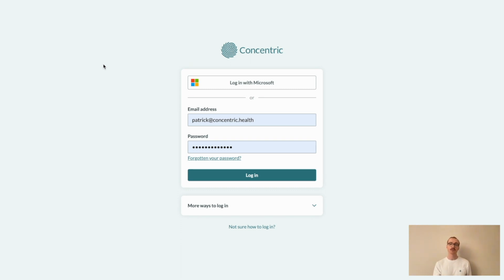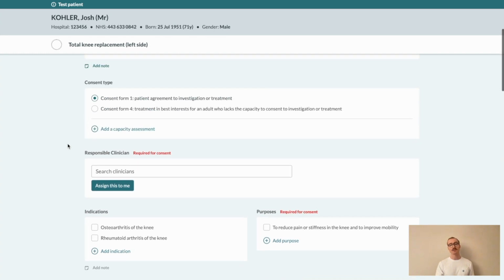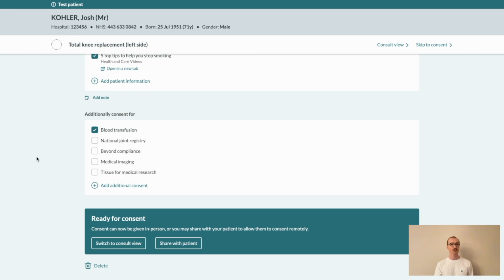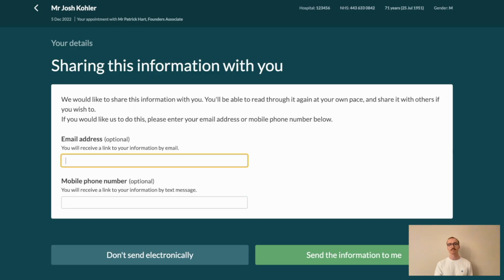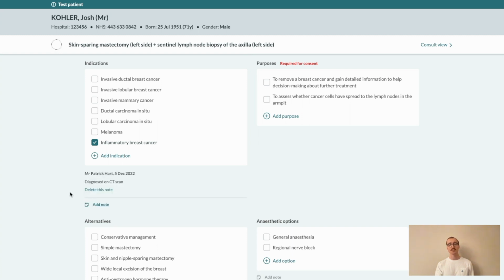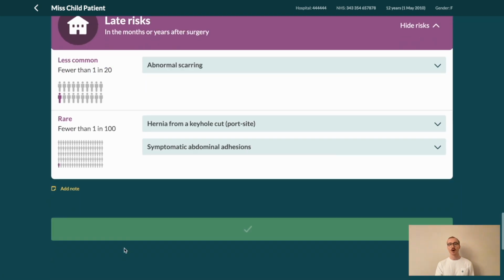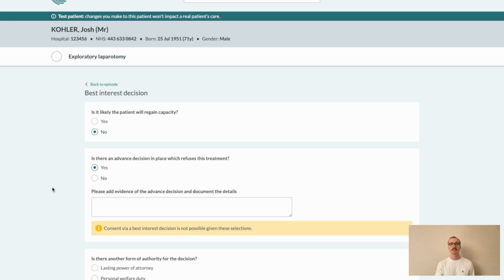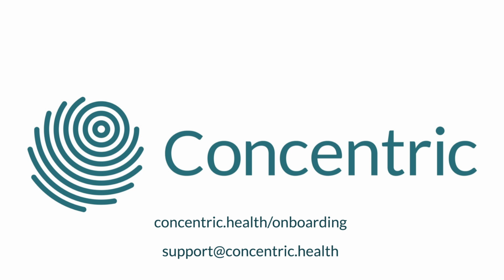Concentric Health digital consent onboarding demonstration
To see the most recent version of this video, head to our onboarding guide

This video is a detailed walkthrough of the Concentric digital consent to treatment (AKA econsent or electronic patient consent form) application - shared with clinical users as part of their onboarding. Several clinical scenarios, including adults giving consent in-person and remotely, consent by a parent or guardian on behalf of a child, and best-interest decision documentation (consent form 4).

00:00 Intro and log in
03:30 Scenario 1 - Adult patient who is giving their consent during a face-to-face clinic appointment
15:52 Scenario 2 - Adult patient giving consent remotely following a consent conversation
19:38 Scenario 3 - Consent form 2 - consent given on day of surgery
24:04 Scenario 4 - Consent form 4 - treatment decision in patient's best interests
27:58 Scenario 5 - Blank consent template
29:30 Scenario 6 - Consult view followed by remote consent